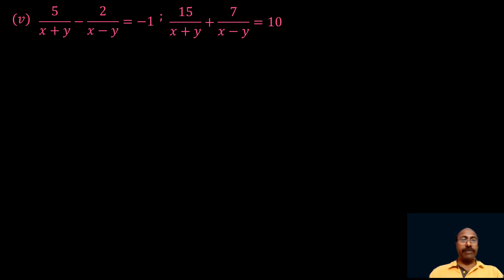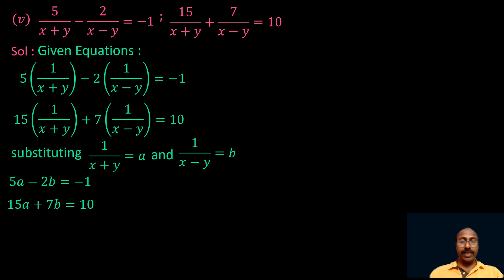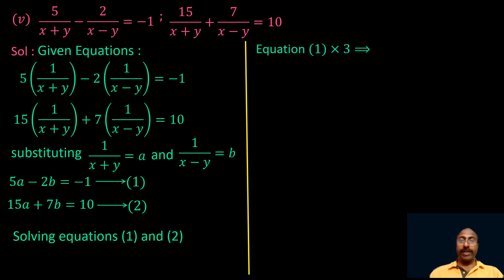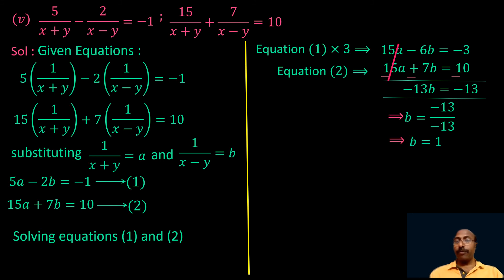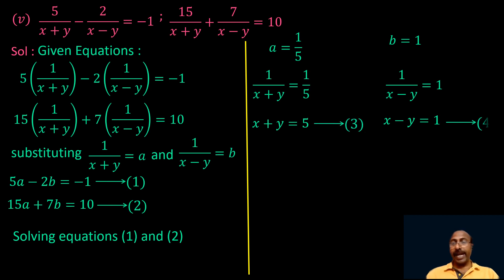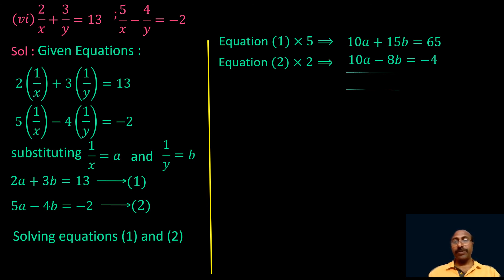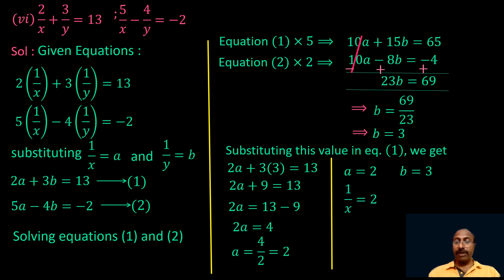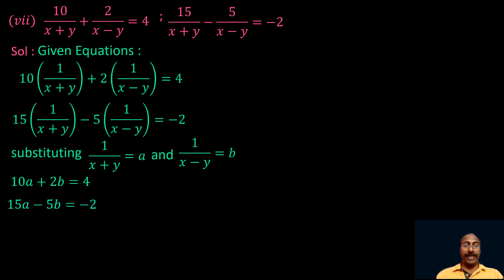PAIR OF LINEAR EQUATIONS IN TWO VARIABLES - PART 9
For TS/AP/CBSE and all other boards 10th standard students. Pair of linear equations in two variables - Algebraic method to solve the pair of linear equations in two variables. Substitution method and Elimination methods. Problems based on solving pair of linear equations in two variables in substitution method and algebraic method. Equations reducible to pair of linear equation and their solutions.